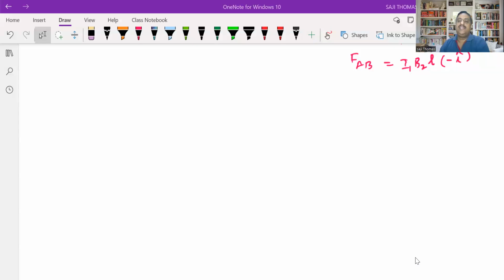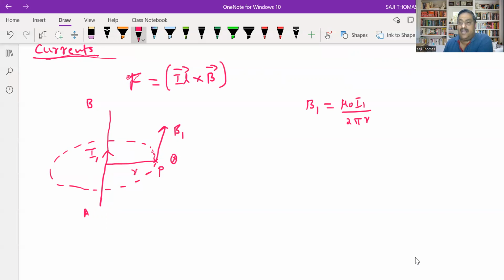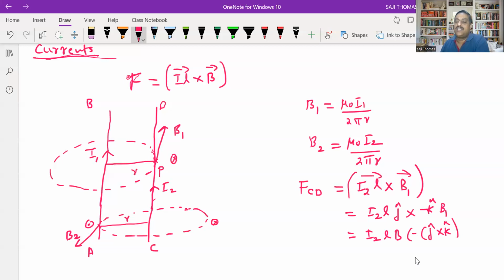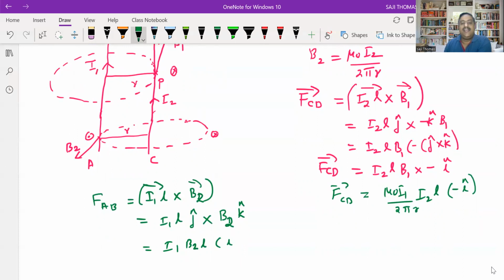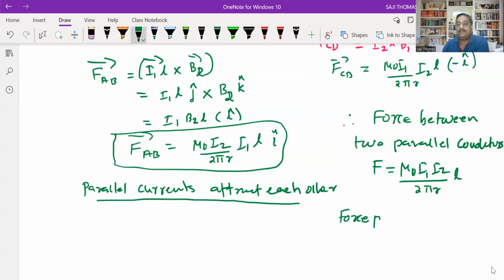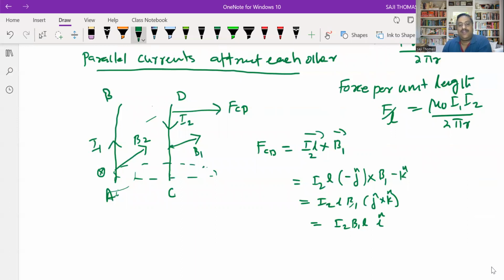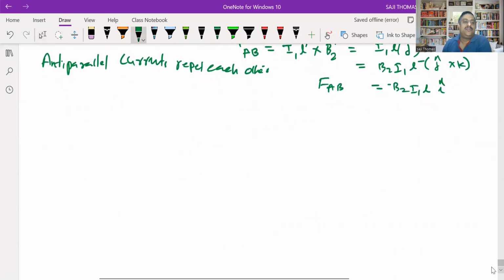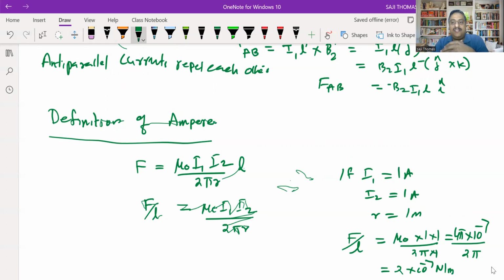moving charges and magnetism - LESSON -08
FORCE BETWEEN PARALLEL CONUCTORS CARRING CURRENTS